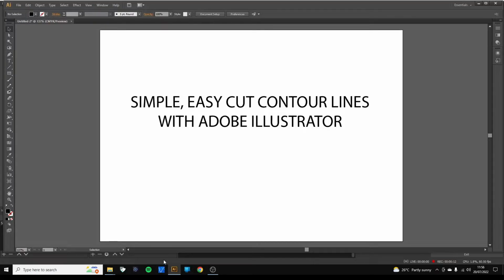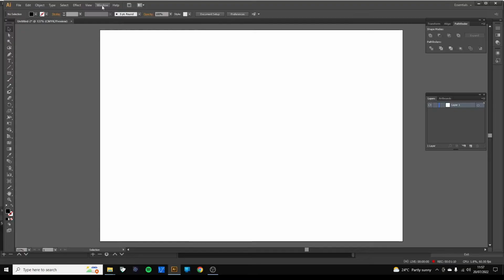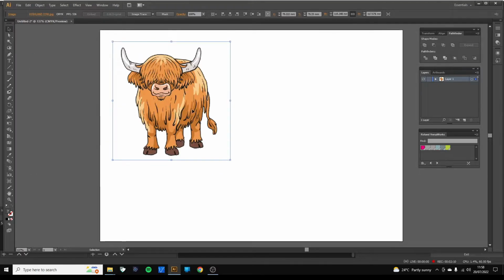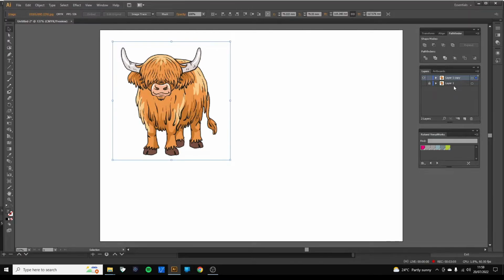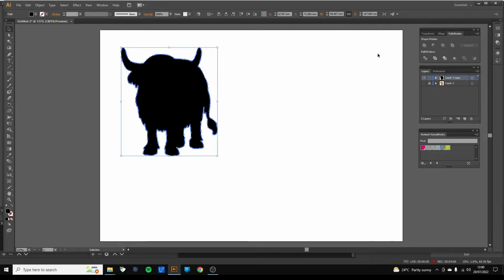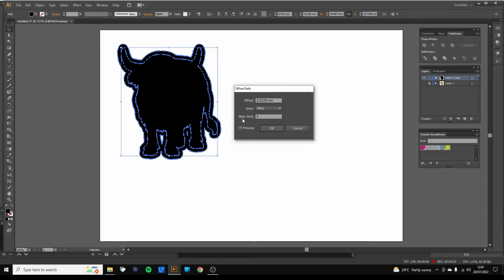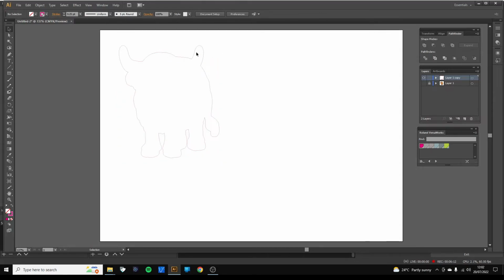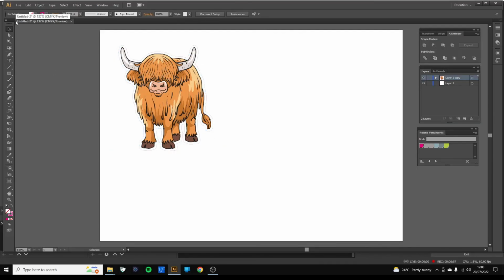Contour Cut lines with Adobe Illustrator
Easy, Simple cut contour lines with Adobe Illustrator - Step by Step Guide